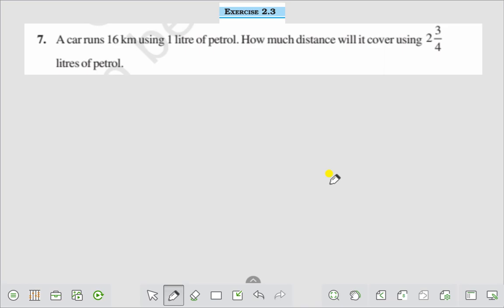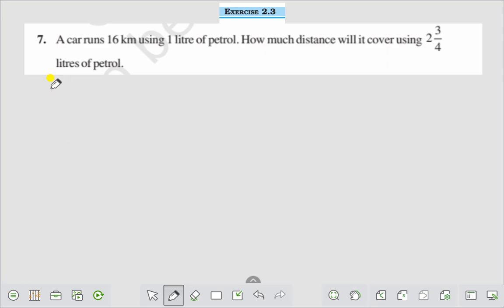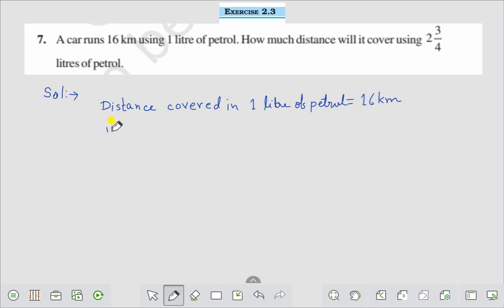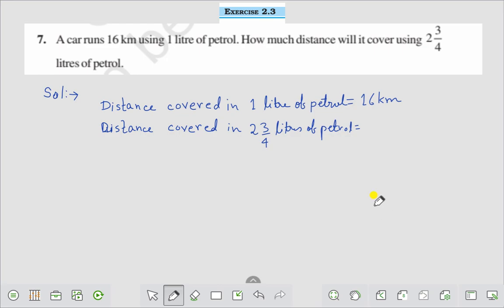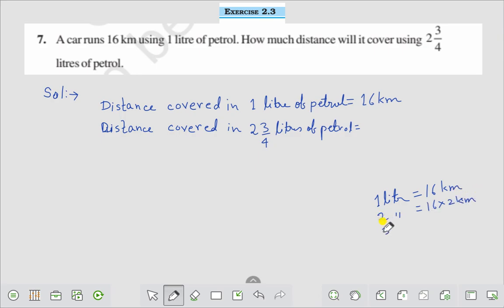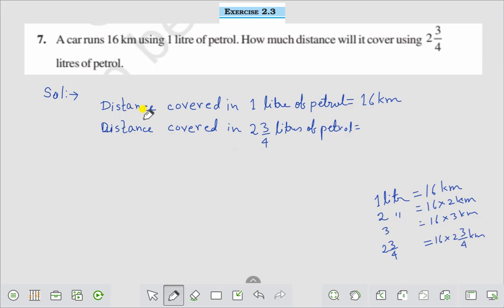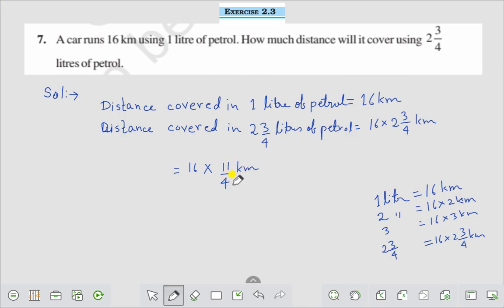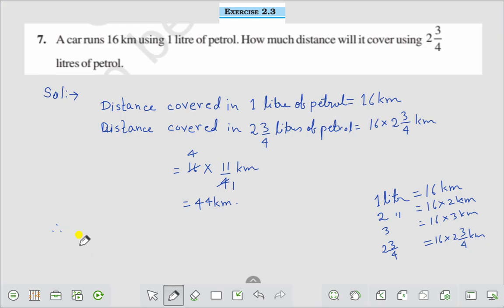EX-2.3 ,Q.NO-7 CH-2,CLASS-7 ,FRACTIONS AND DECIMALS,MATHS,NCERT,CBSE